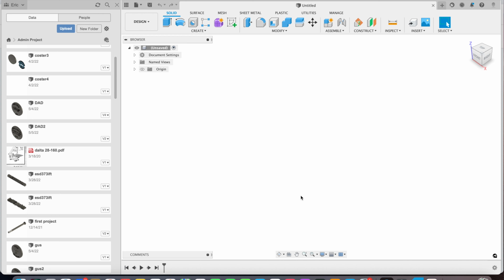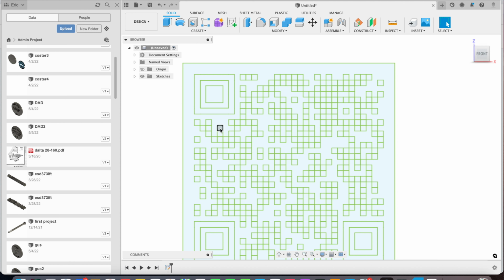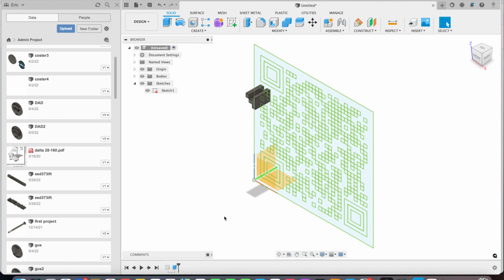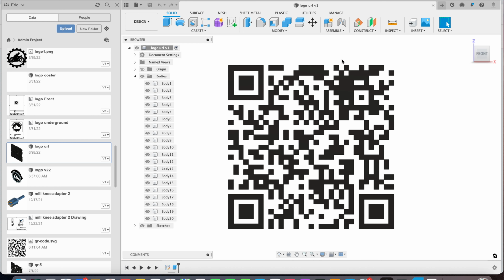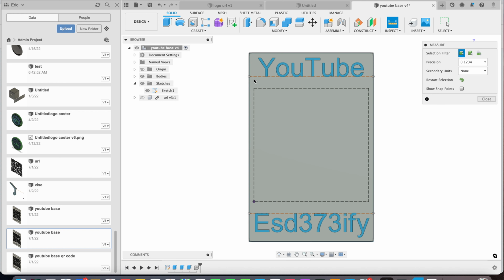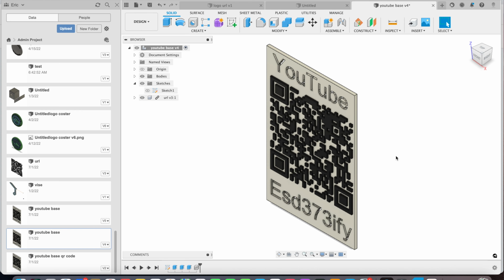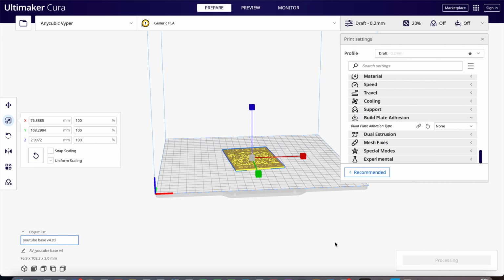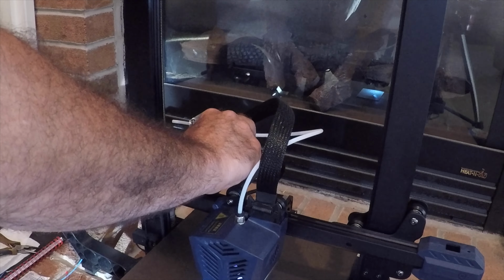QR CREATION AND 3D PRINT USING FUSION 360 AND ANYCUBIC VYPER